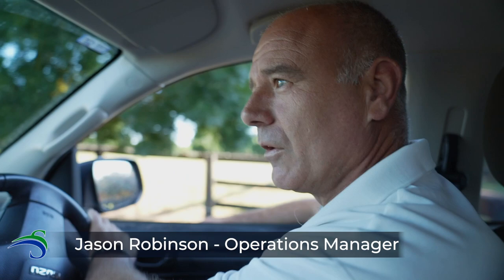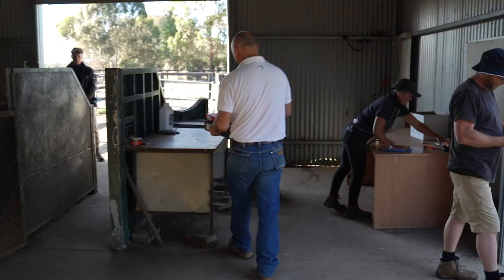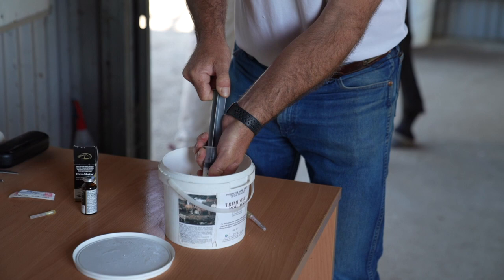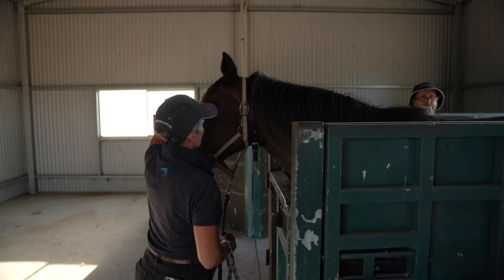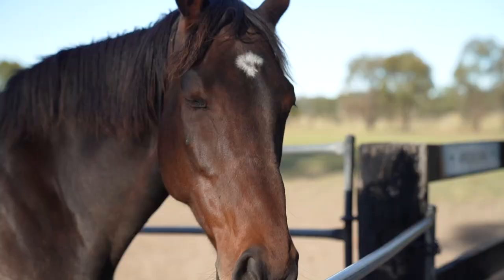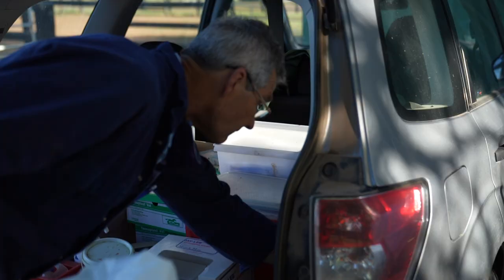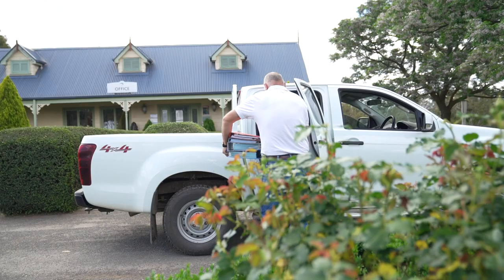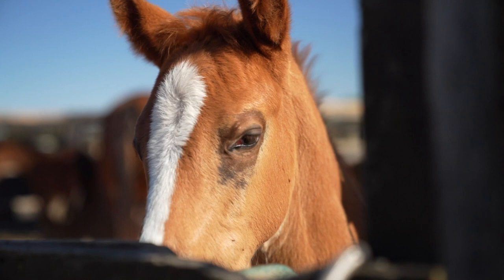Managing mares & conception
Behind every successful breeding season lies teamwork, skill and meticulous organisation to maximise conception rates.

We follow operations manager, Jason Robinson and resident reproductive vet Dr John Hurley as they lead the team through a morning on the stud...

Produced by DMC.com.au